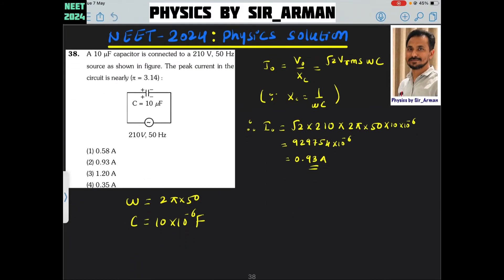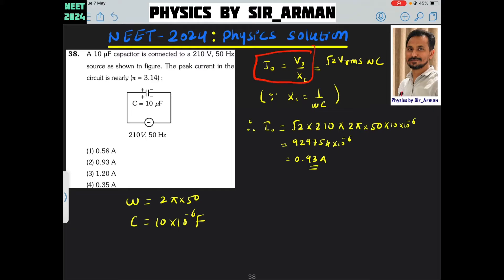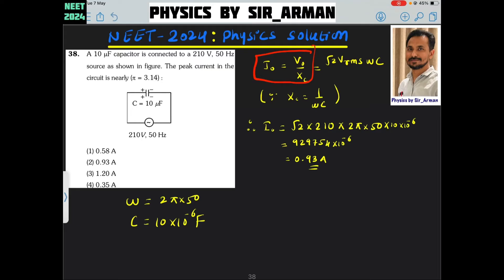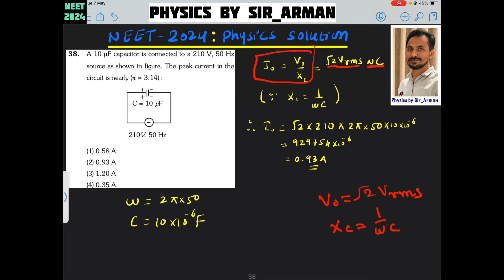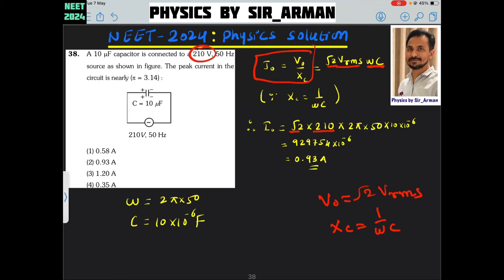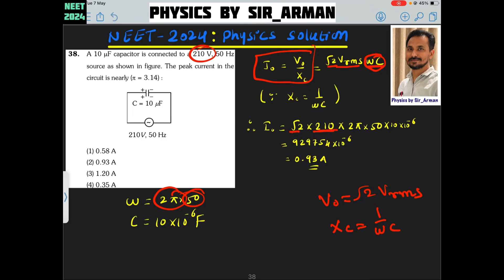A 10 µF capacitor is connected to a 210 V, 50 Hz source as shown in figure. The peak current in the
A 10 µF capacitor is connected to a 210 V, 50 Hz source as shown in figure. The peak current in the circuit is nearly (π = 3.14):